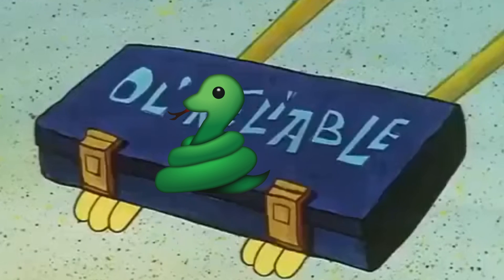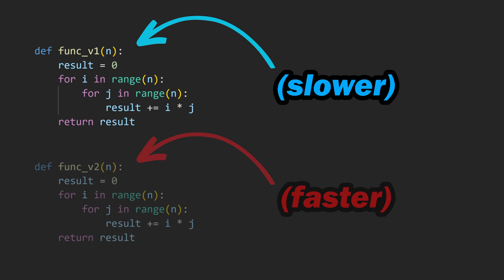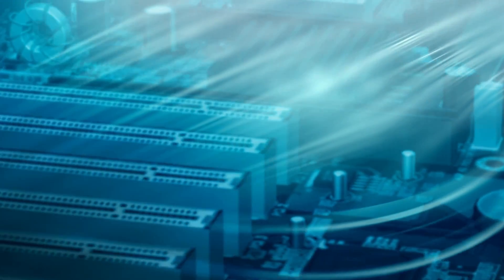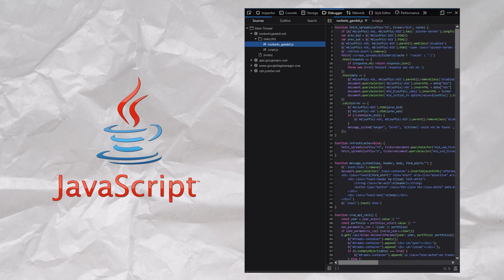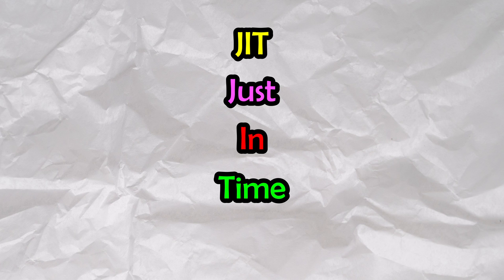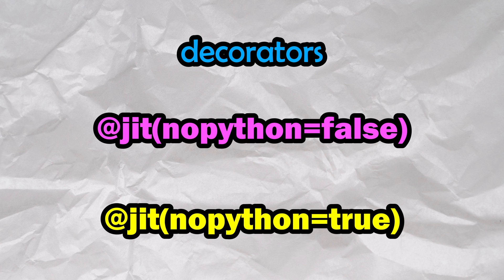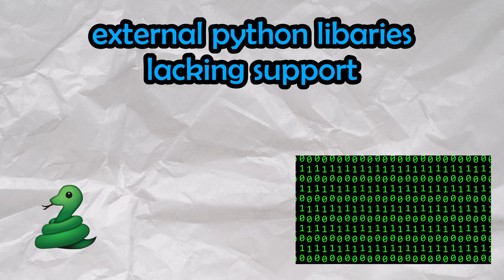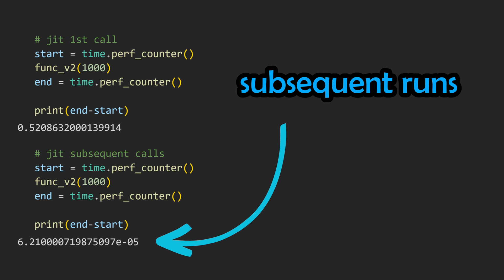Can Python Approach the Speeds of C?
In this video, we explore a HUGE gamechanger for Python speed and optimization - Just In Time compilation (JIT) with Numba.

0:00 - Intro
0:52 - Compilation vs interpretation
2:05 - Numba (JIT)
2:36 - Decarators
3:58 - NumPy